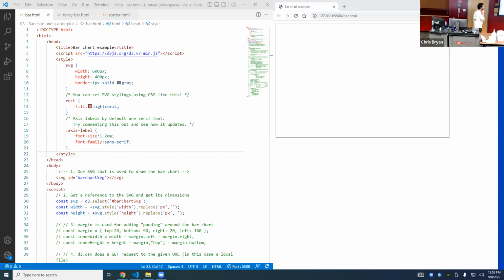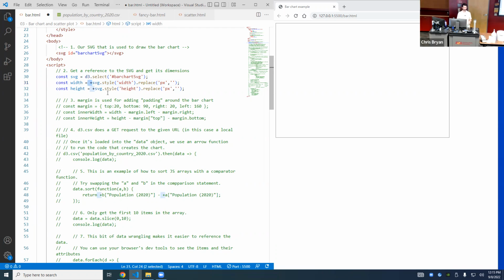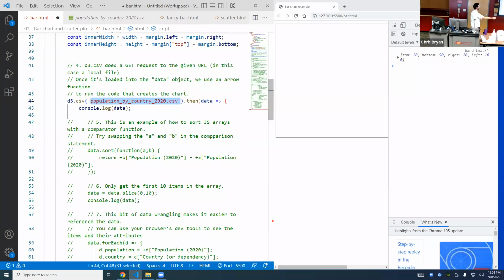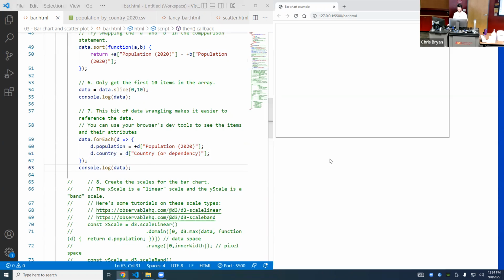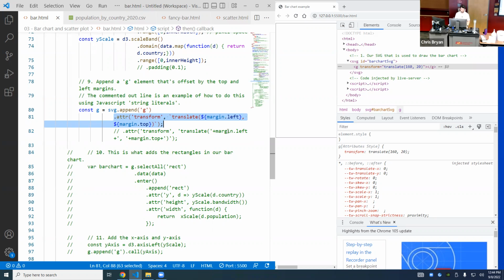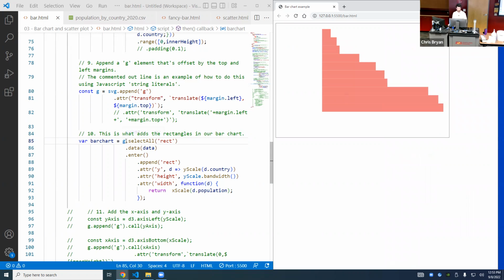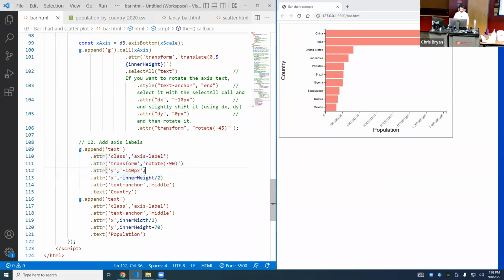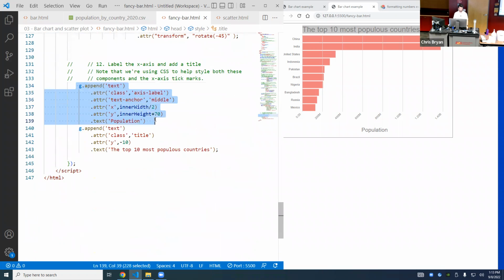03 Bar chart and fancy bar chart